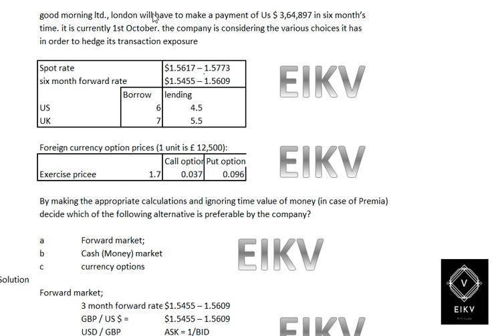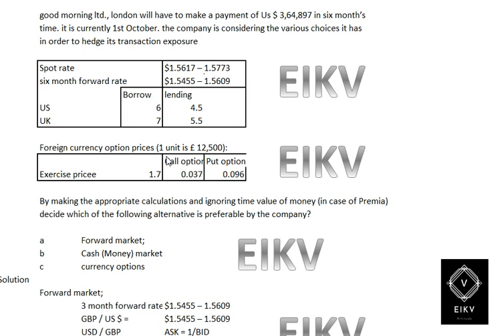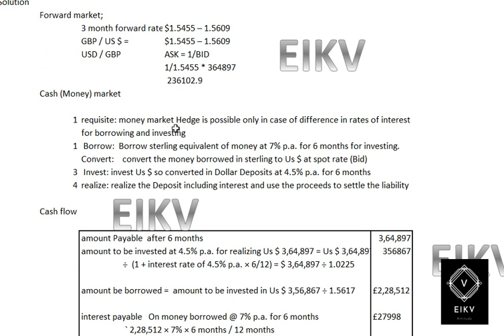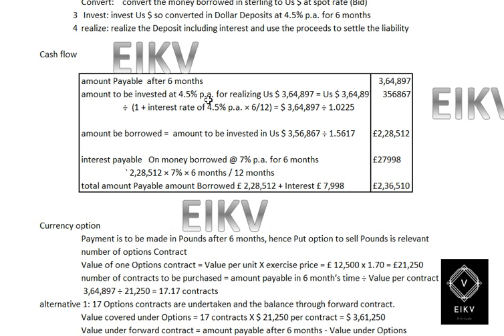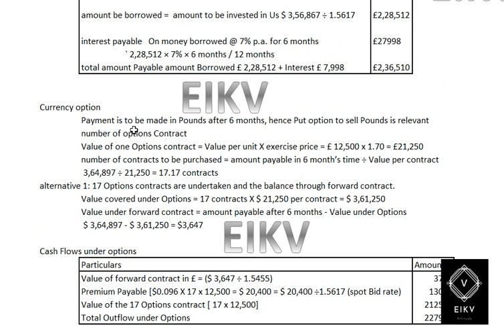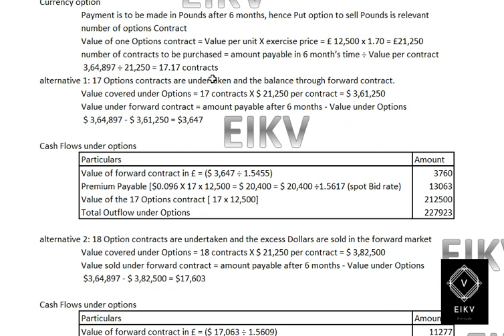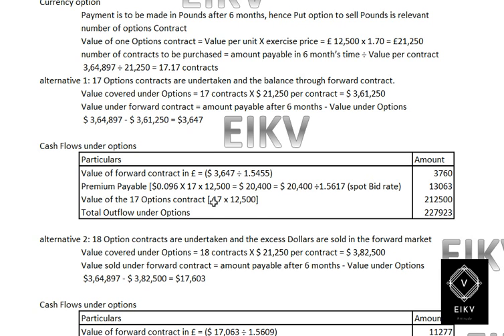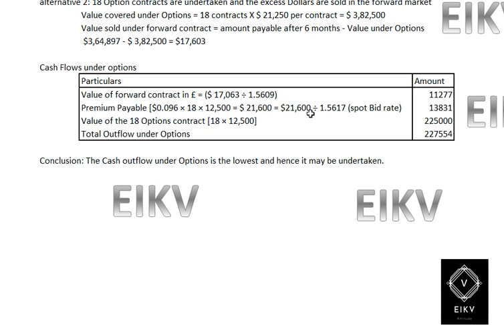CMA Final SFM ILLUSTRATION 11 11 - EIKV